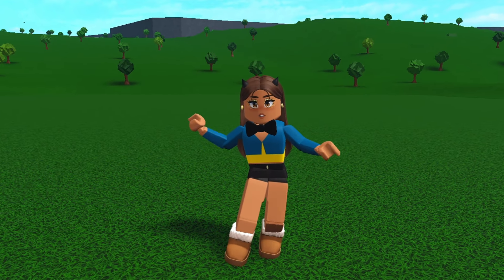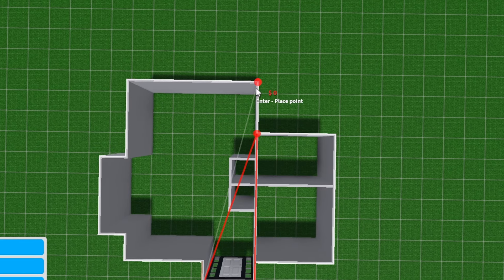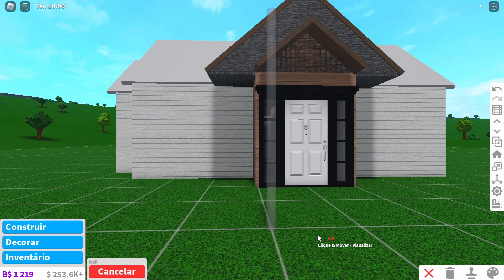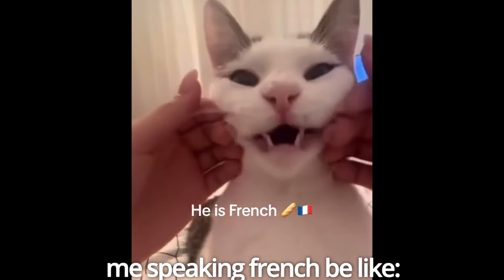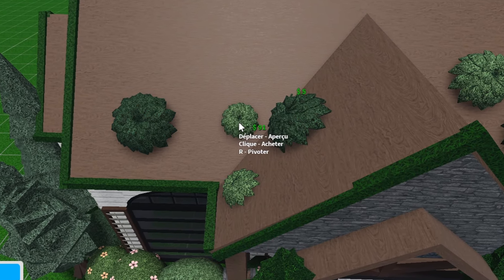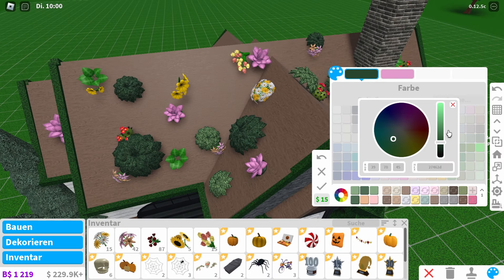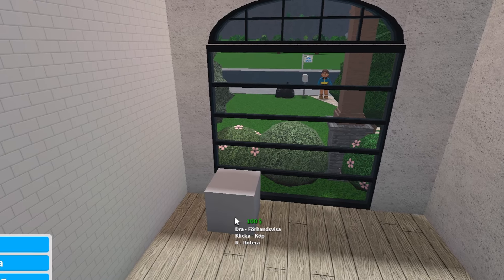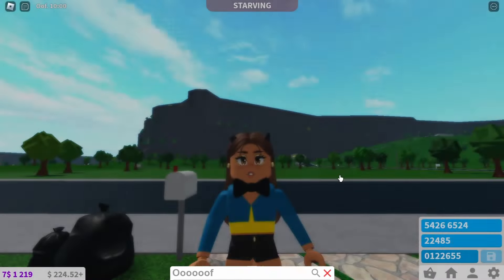Building in BLOXBURG BUT every 5 MINUTES I SWITCH LANGUAGE..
HOPEFULLY NO ONE HAS DONE THIS BEFORE, anyways here's another video of me struggling:)
Today I attempted to build a house, except EVERY 5 MIN I SWITCHED THE LANGUAGE..

₊˚⊹♡ Vid inspo: @PeetahBread & @alaskaviolet ୨ৎ˙⋆.˚ ᡣ𐭩

Roblox is a gaming platform with over 66 million players active everyday, perfect for those interested in making friends, creating games or simply just enjoying having fun! It is the #1 gaming site for both kids & teens and a place to hangout, build, chat and so much more!